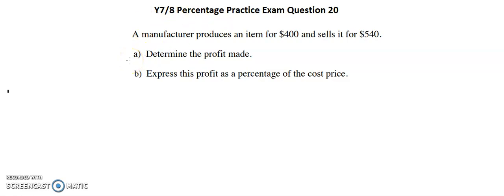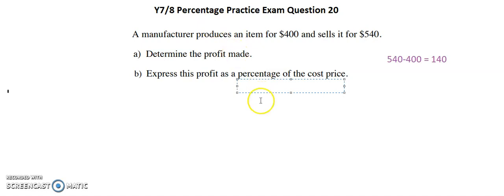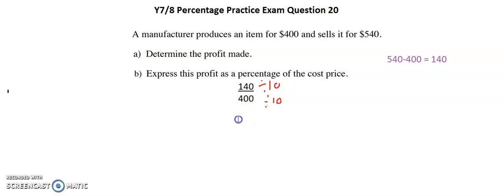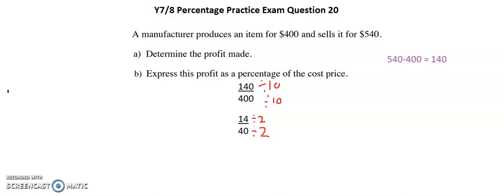Y7 & 8 Percentage Practice Exam Question 20